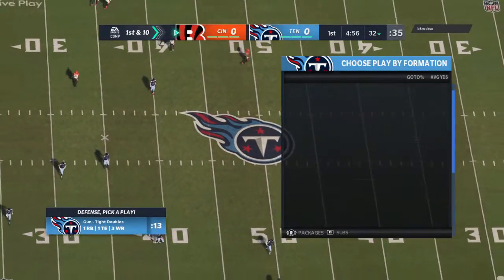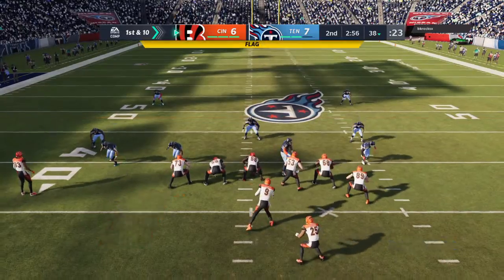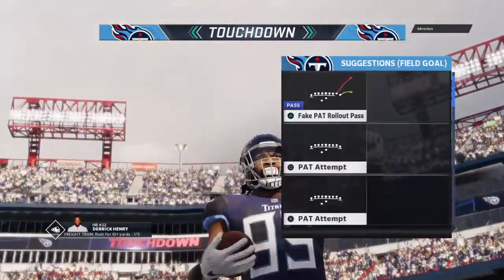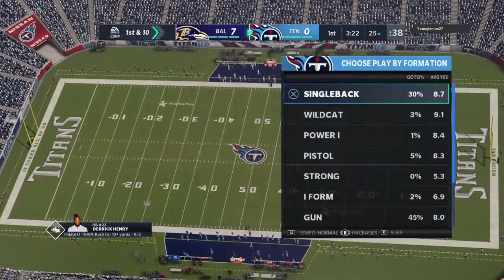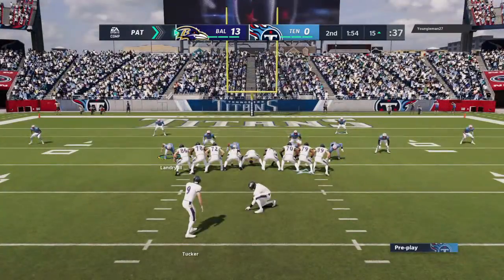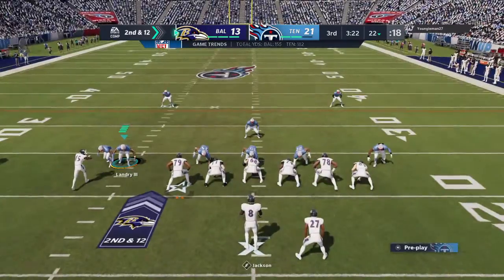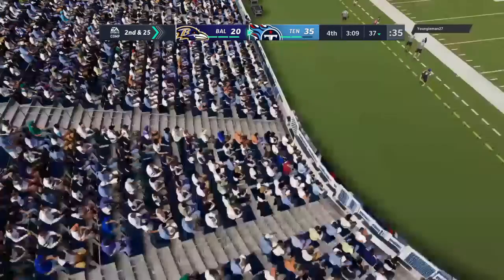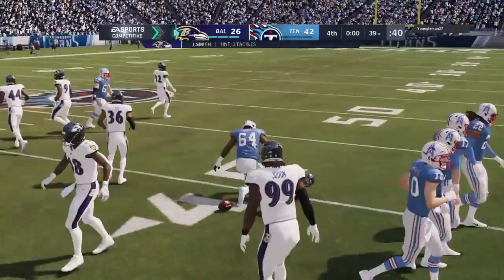THE VICTOR Madden 21 TITANS!!!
THE OFFICIAL GAMING CHANNEL OF THE VICTOR